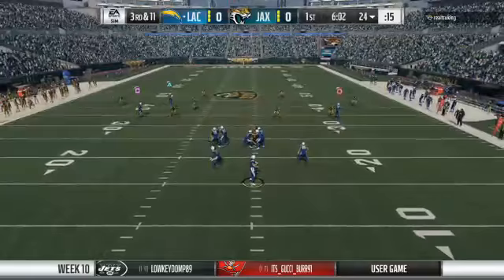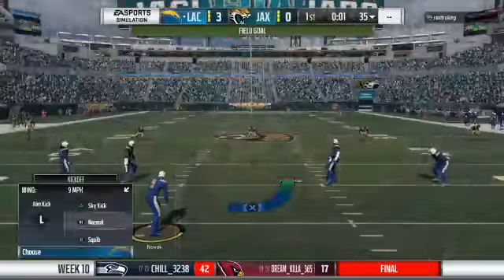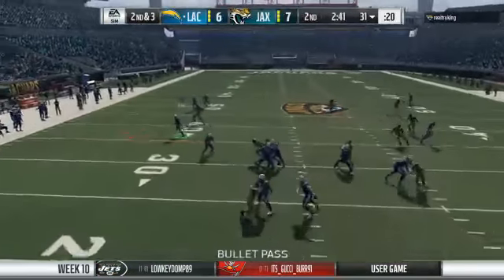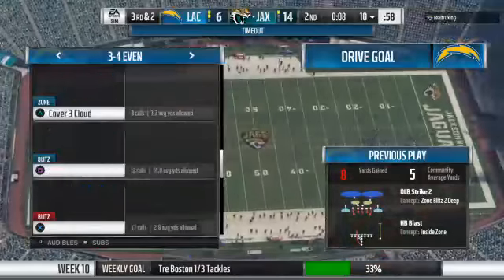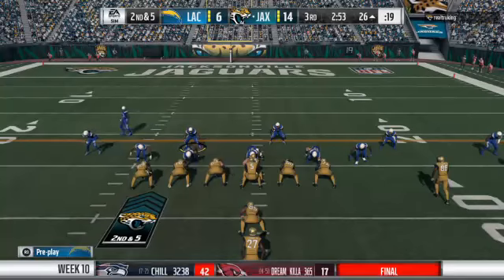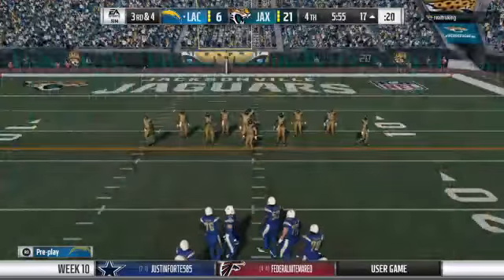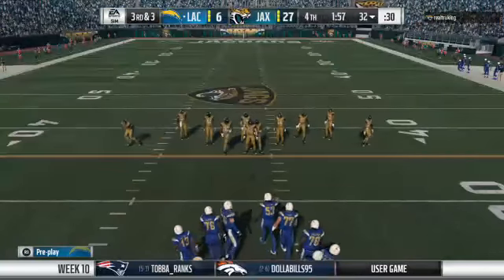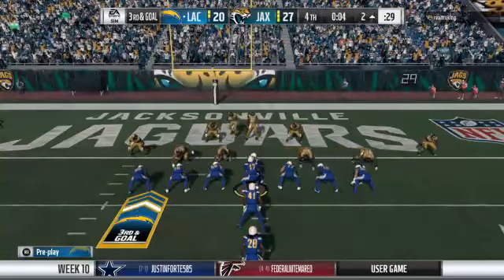MoNeyTeaMo_O's Live PS4 Broadcast